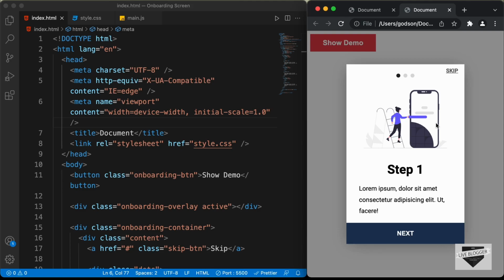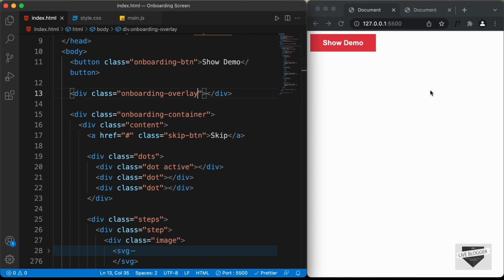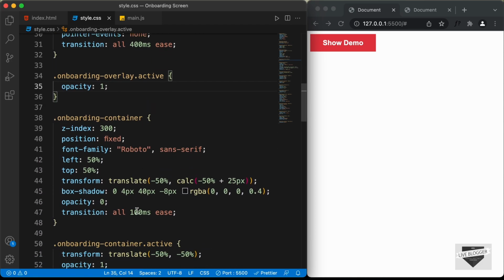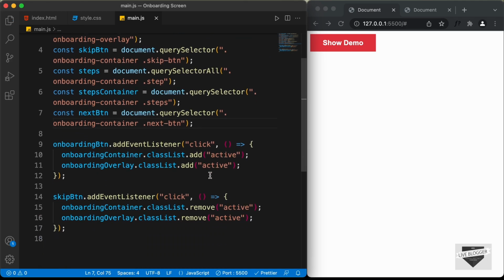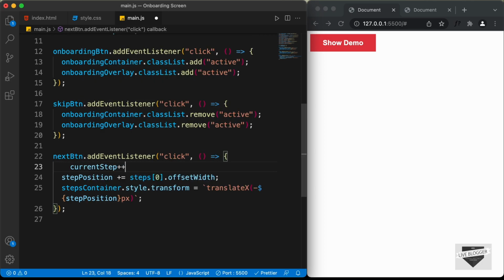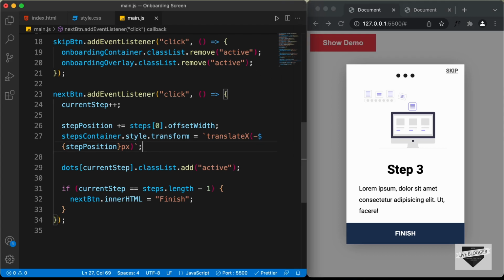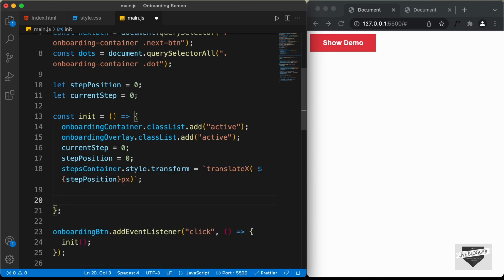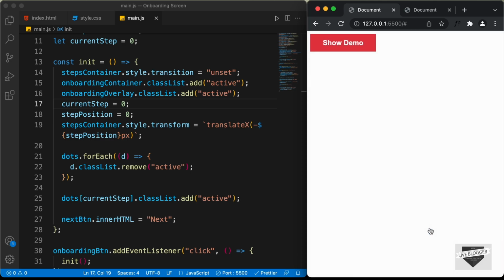How To Design An Onboarding Screen Using HTML, CSS & JavaScript - Part 3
Hi guys, in this video, I will show you how to design an onboarding screen for your website using HTML, CSS and JavaScript. This is the third part of the video where I will show you how to add the functionality for our website using JavaScript. I hope you find this video useful.